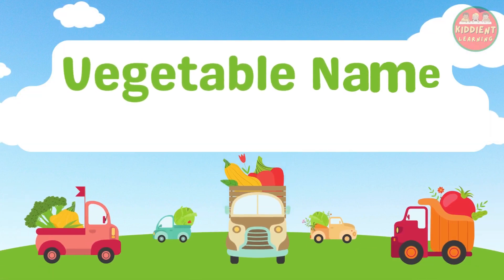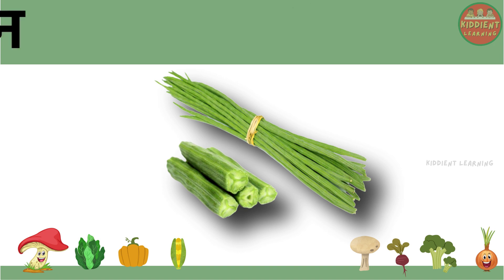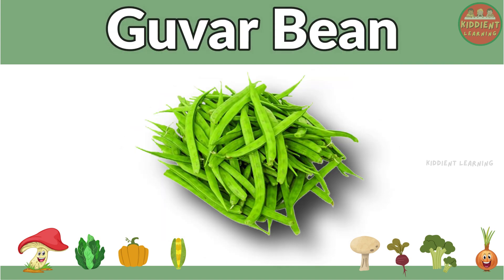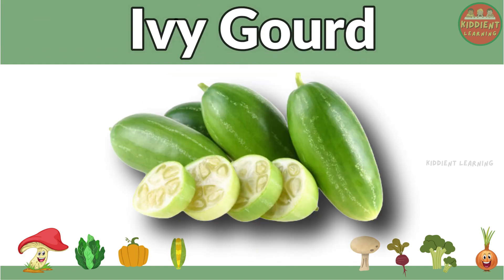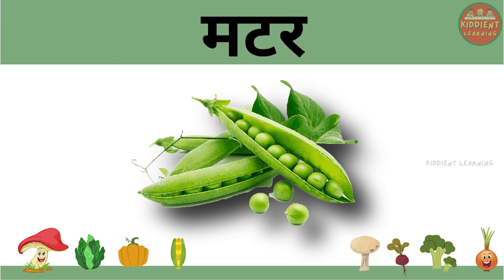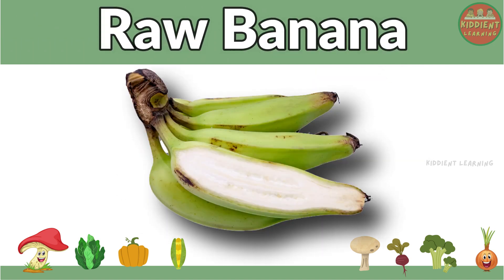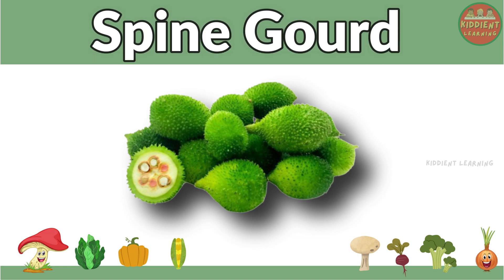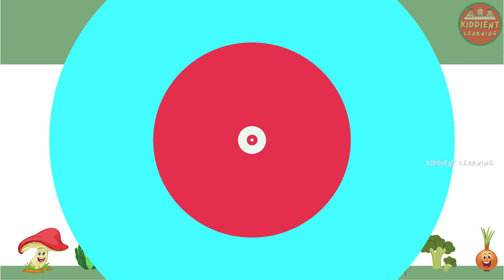Vegetable Name in Hindi and English Part 2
Learn Vocabulary of Vegetable names in English & Hindi for kids.

vegitable name,
वेजिटेबल नेम,
vegetable name,
वेजिटेबल नेम हंड्रेड,
वेजिटेबल नेम टोन,
वेजिटेबल नेम सब्जियों के नाम,
वेजिटेबल नेम टेन,
वेजिटेबल नेम इंग्लिश,
वेजिटेबल नेम हिंदी इंग्लिश में,
वेजिटेबल नेम हिंदी और इंग्लिश में,
वेजिटेबल नेम हिंदी एंड इंग्लिश,
वेजिटेबल नेम वेजिटेबल नेम वेजिटेबल नेम,
वेजिटेबल नेम हिंदी इंग्लिश,
vegetables name in hindi,
vegetable name in hindi,
इंग्लिश में सब्जी का नाम,
ten vegetables name in hindi and english,
vegetable ka name,
vegetable name 15,
vegetable name vegetable name,
vegetable meaning in hindi,
vegetable name kya hota hai,
vegetable names in hindi,
vegetable name hindi,
vegetables ke naam,
वेजिटेबल के नाम,
टेबल नेम,
vegetable name and picture,
vegetable name and fruit name,
vegetable name all,
vegetables name arabic,
vegetable name any 10,
vegetable name and spelling,
vegetable name any five,
vegetables names assamese to english,
vegetable name and,
vegetable name and drawing,
angreji mein sabjiyon ke naam,
सब्जी के नाम,
अंगों के नाम,
ऋ की मात्रा वाले शब्द,
vegetable ke naam,
vegetables name in hindi and english,
सब्जियों का नाम,
vegetables name class first,
vegetables name class 1,
ञ का उच्चारण,
d se vegetable name,
sabjiyon ke naam vegetable name,
वेजिटेबल,
वेजिटेबल्स नेम,
vegetables name in punjabi,
फर्स्ट नेम,
फ्रूट नेम,
फ्रूट्स के नाम,
वेजिटेबल नेम वेजिटेबल नेम,
10 vegetable ke naam,
vegetables ke name,
all vegetables name in english,
6 vegetables name,
vegetable sabjiyon ke naam,
ज्ञ,
वेजिटेबल्स नेम की स्पेलिंग,
वेजिटेबल्स की स्पेलिंग,
7 सब्जियों के नाम,
1 vegetable name,
2 vegetables name,
vegetable names part 2,
vegetable name 30,
vegetable name 30 hindi english,
vegetables name 3rd class,
vegetable name 3,
vegetables name 35,
30 vegetable name in english,
3 vegetable name,
vegetable name 40,
vegetable name 4,
4 vegetable name,
वेजिटेबल नेम 5,
5 vegetables name,
5 वेजिटेबल नेम,
vegetables name 6,
vegetables name 60,
vegetables name 7,
vegetable name 7,
70 vegetables name,
7 वेजिटेबल नेम,
vegetables name 8,
8 vegetables name,
8 vegetable name,
vegetable name 9,
90 vegetables name,
9 vegetables name